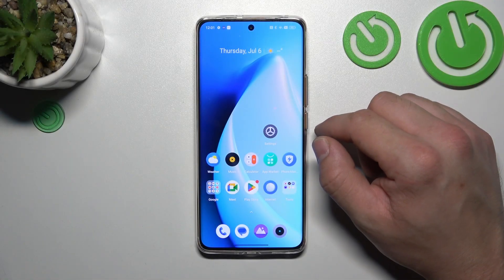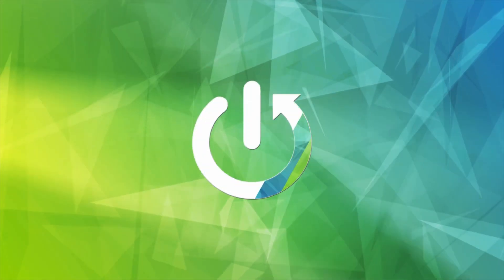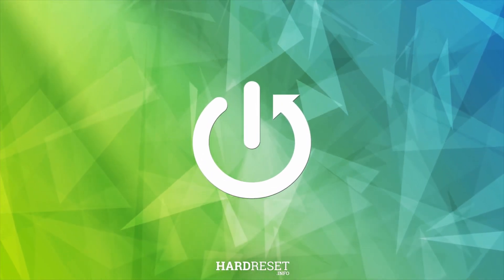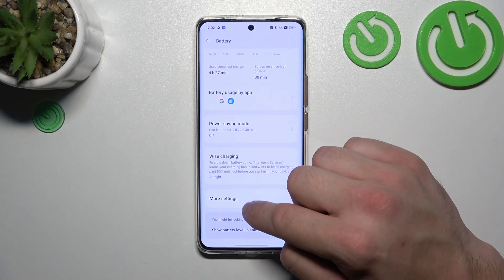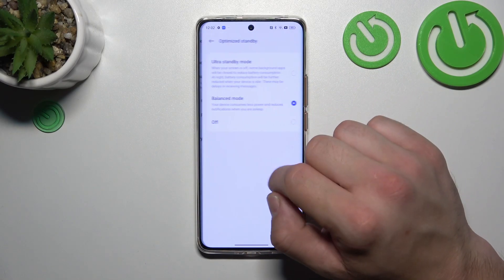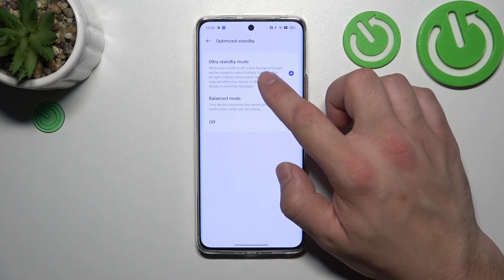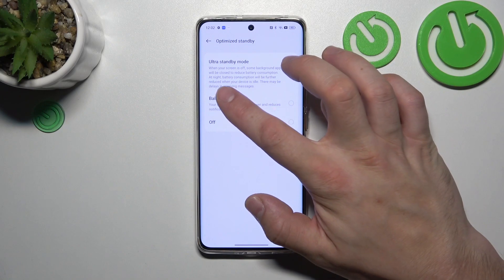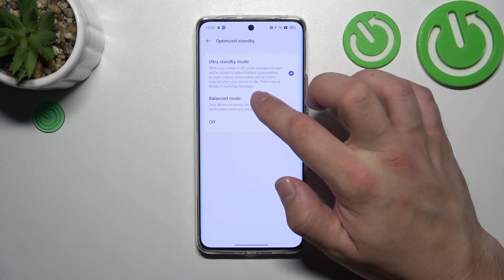How to Clear Cache Automatically on REALME 11 Pro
Stay here and learn how to enable automatic cache clearing on your REALME 11 Pro to optimize your phone's performance. We'll show you how this feature works to clear temporary files and data from your smartphone automatically. Visit our YouTube channel if you want to know more about REALME 11 Pro.

How to clear cache automatically on REALME 11 Pro? How to clear cache on REALME 11 Pro?